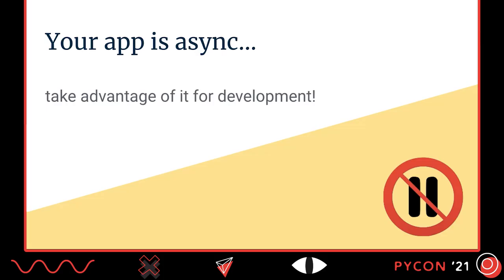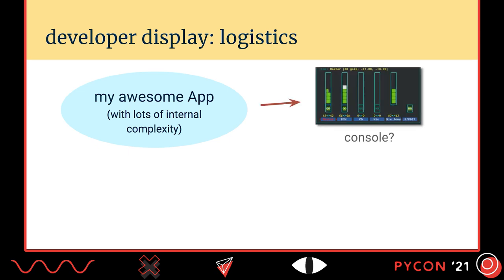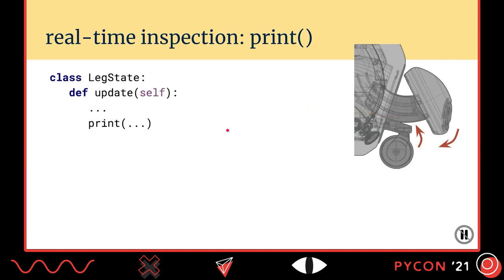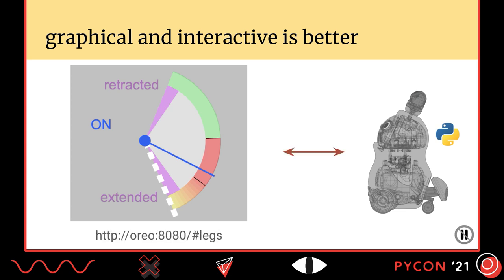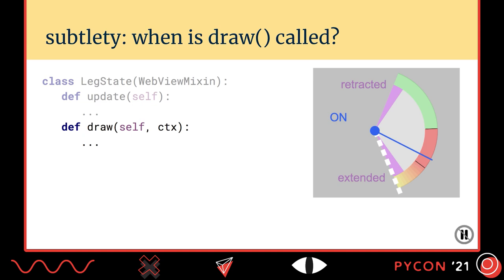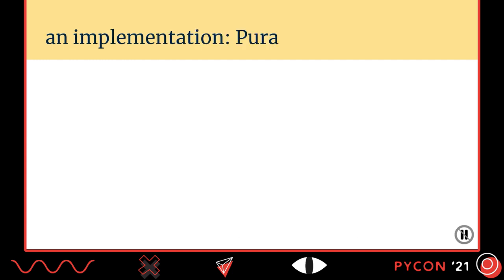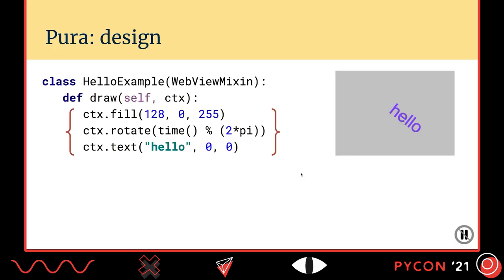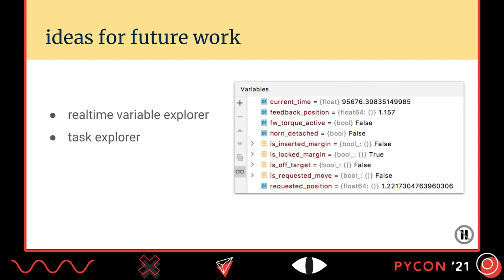TALK / John Belmonte / Your app is async so take advantage of it for development!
So your Python application is running under asyncio or similar framework-- congratulations! But what does that mean to you? More efficient use of compute resources? Simpler program structure and avoiding callbacks? It should mean even more. Cooperative multitasking opens new doors for inspecting the state of a program at runtime, which has valuable development uses.

This talk covers how Python's async is useful for "development views"-- visualizing and interacting with the state of your running app-- and gives some working examples that run concurrently and don't require intrusive changes to program structure:

remote REPL - open one or more interpreter sessions over HTTP to
inspect and modify internal state of your app while it's running
graphical visualizations - view custom graphical representations of
state remotely from a web browser. These are written alongside the
code being visualized, and have zero overhead when not observed.
Keyboard and mouse input is possible too.
What kind of visualizations? For a Python app embedded in a home robot, these might include a local map of obstacles; display of orientation, speed, power usage; low res. camera or depth camera feeds; representations of internal state machines deciding behavior; etc.